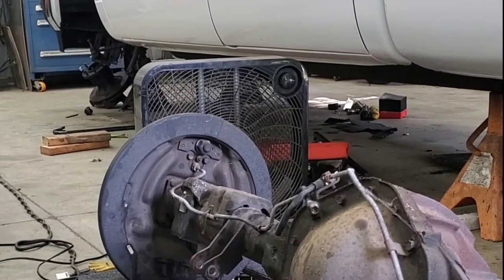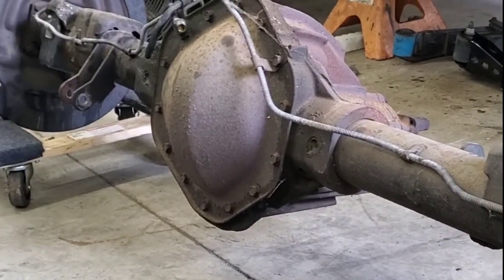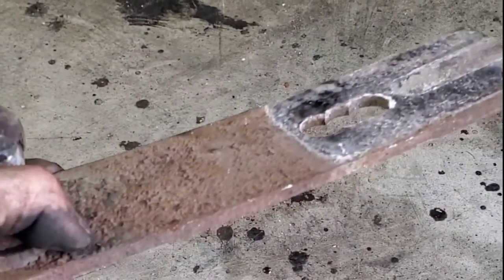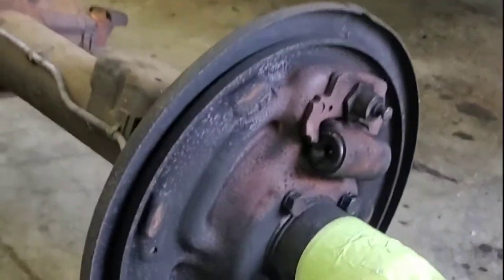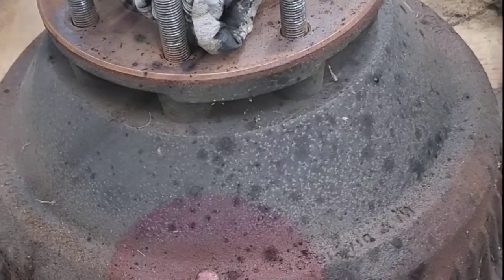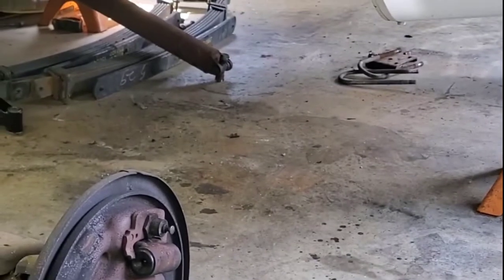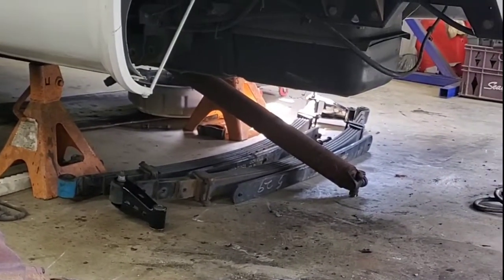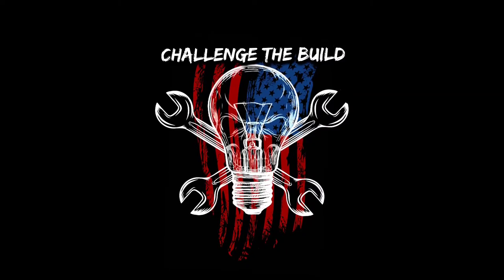2000 Chevy Dually IFS Air Bag Cup Build "Time Lapse" and There Is No Going Back Now! Build Update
Little time lapse build video for the front IFS air bag cups I built for the air ride suspension for the 2000 Chevy Crew Cab Dually project.  Plus an update on the rear half of the truck.

C.T.B Merch - Limited Quantities & Sizes

👇🧰 My Tool Box  🧰👇

C.T.B on Amazon